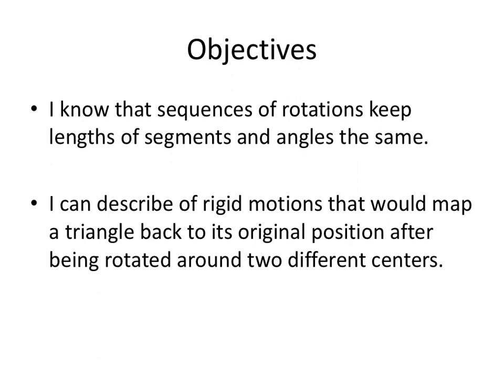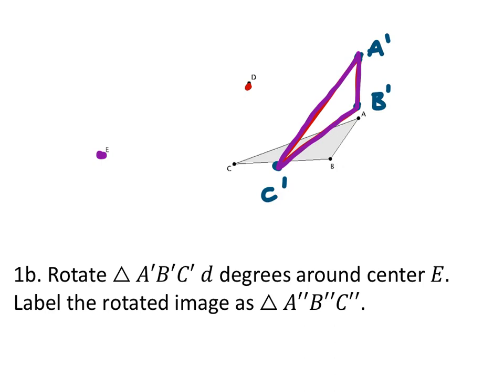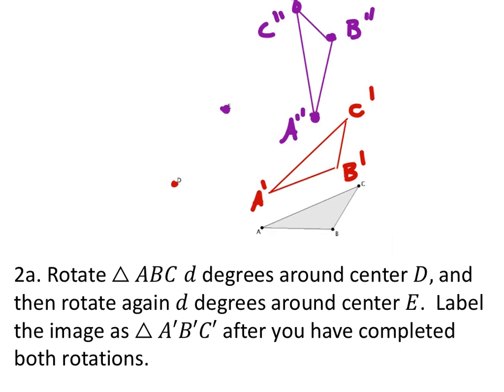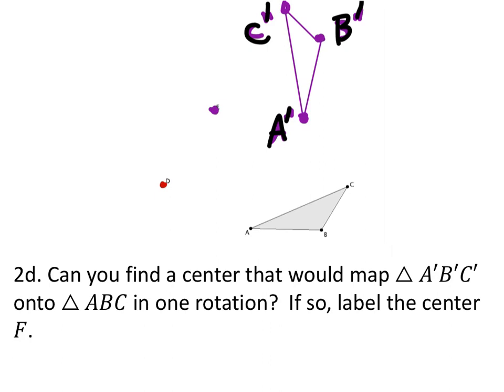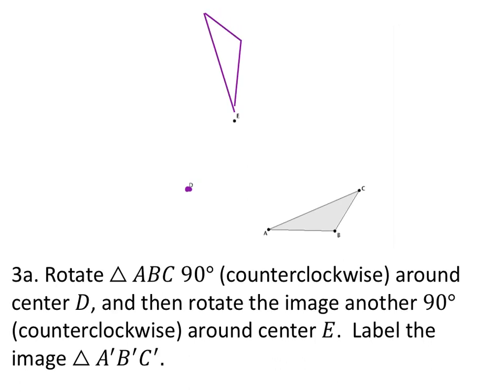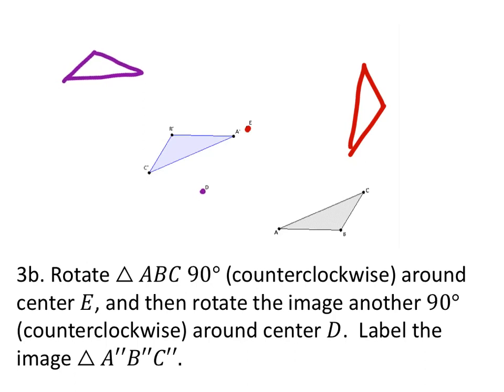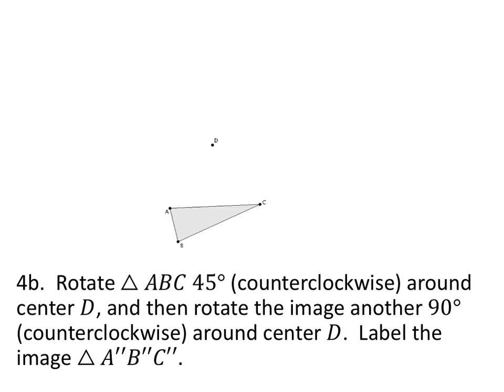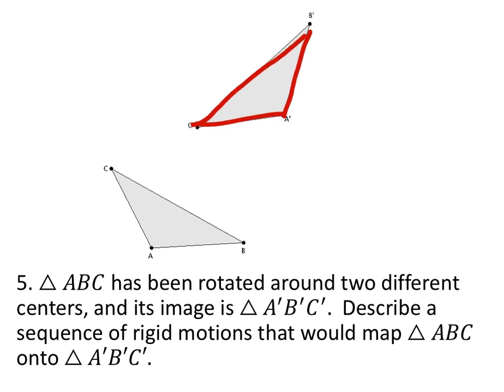Sequencing Rotations (8th Grade Unit 2B Lesson 9)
Lesson Objectives:
I know that sequences of rotations keep lengths of segments and angles the same.

I can describe of rigid motions that would map a triangle back to its original position after being rotated around two different centers.